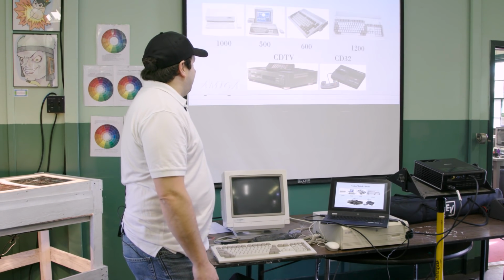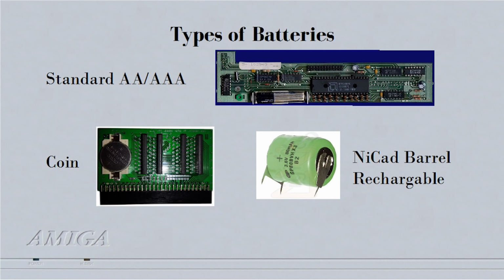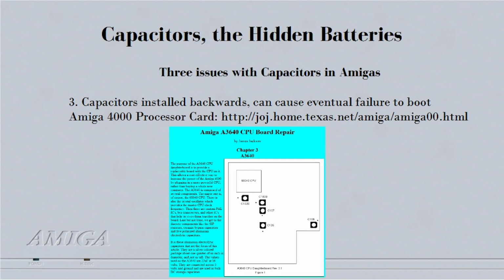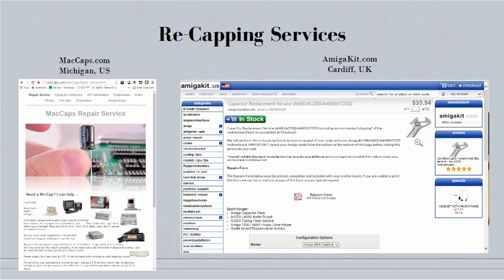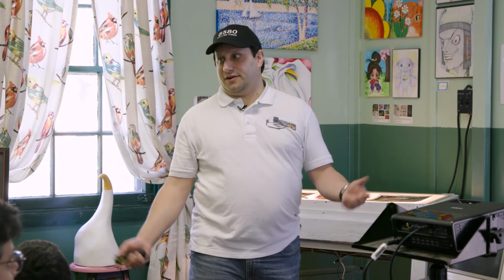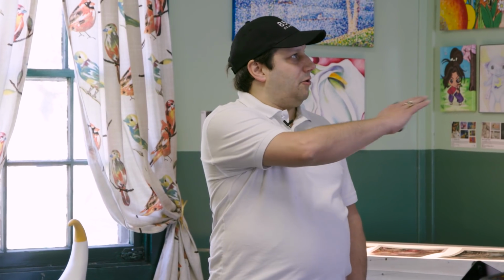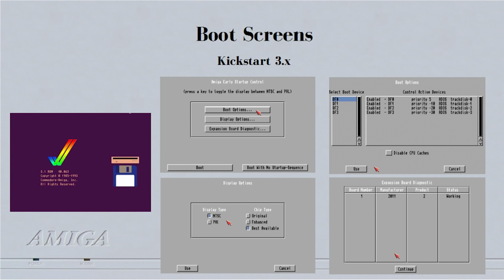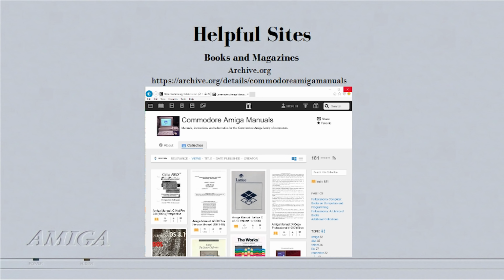Basic Commodore Amiga Troubleshooting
This is a recording of Anthony Becker's "Basic Amiga Repair" class at The Vintage Computer Festival East XI in Wall, NJ on April 15, 2016.  Legendary Commodore engineers Bil Herd (Commodore 8-bit machines) and Greg Berlin (A4000 designer and Amiga engineer) unexpectedly came to the class and hung out with everyone so we did very little editing of this video so you will be able to experience time with these guys as we did that day.  Enjoy!
Video by: TheGuruMeditation.org